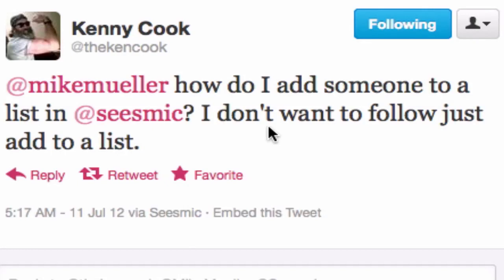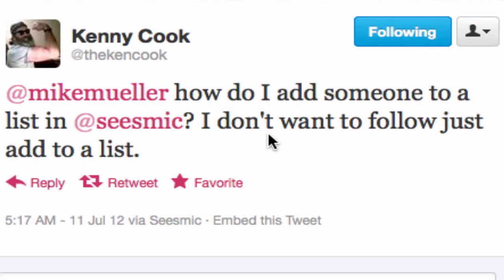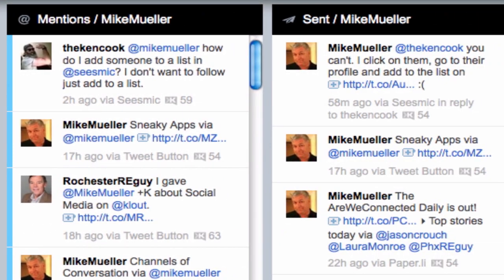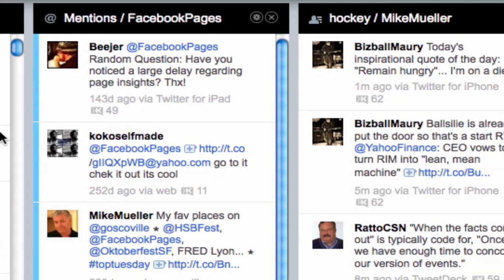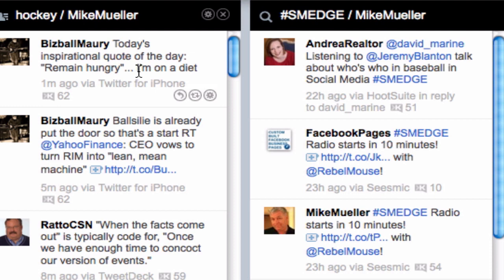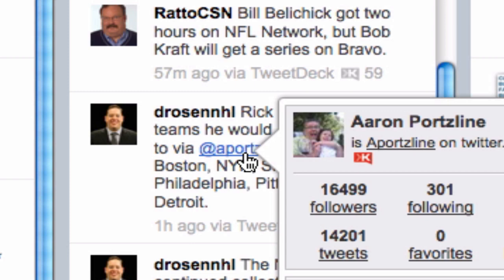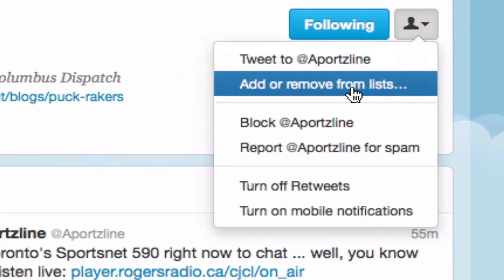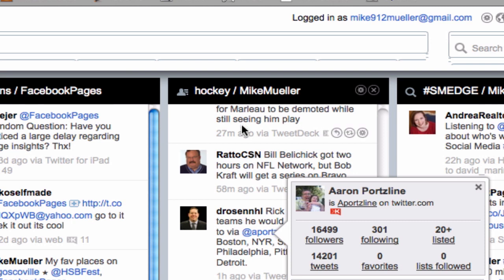How to add a person to a Twitter List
Using Seesmic or other twitter clients